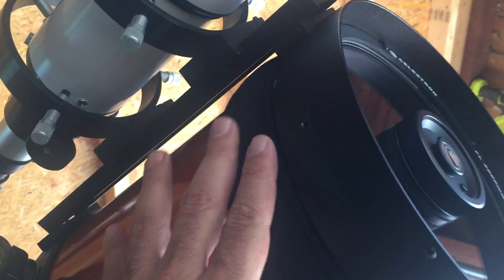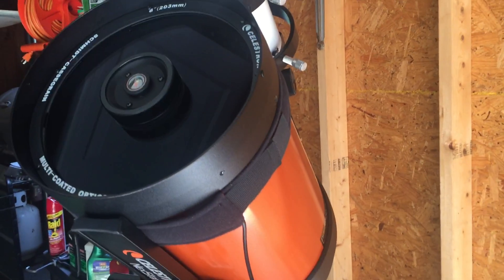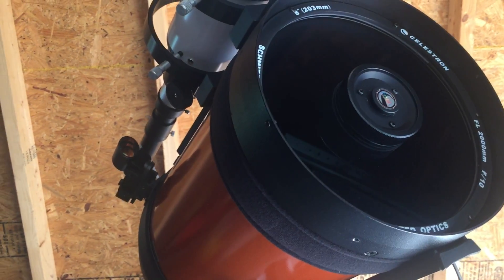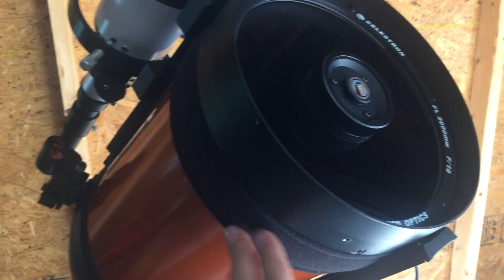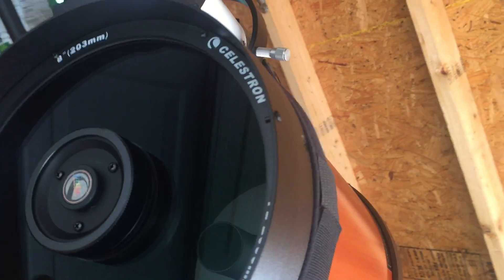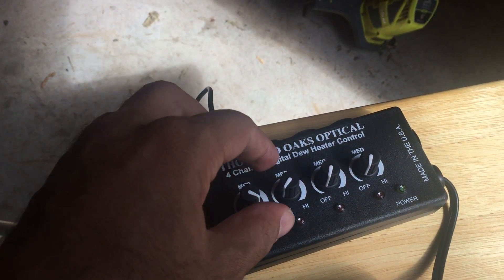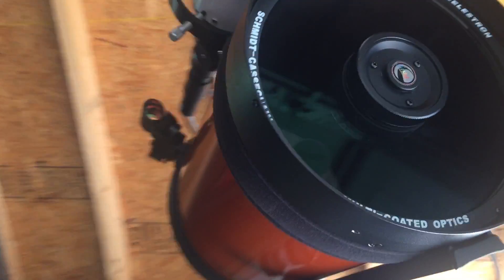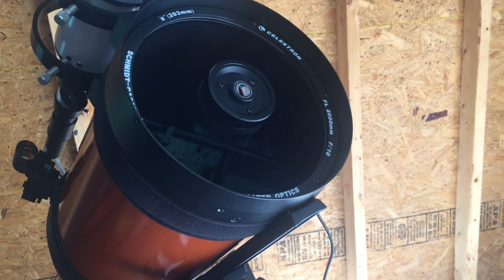Dew Heater Strip for Telescope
This is the latest piece to the puzzle.  I purchased a "Dew Not' Dew Heater strip - for my 8 inch telescopes.  It works in conjunction with a Thousand Oaks Four-Channel Digital Dew Heater Control Unit.  You'll also need a 12v battery.  I actually decided to use it along with my Dew Shield.  So far, I have not seen any dew buildup.